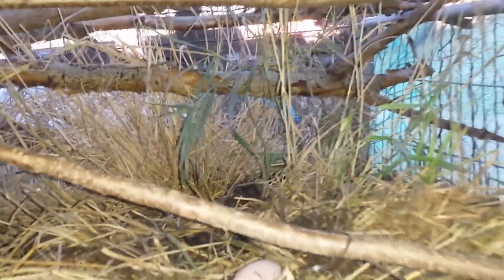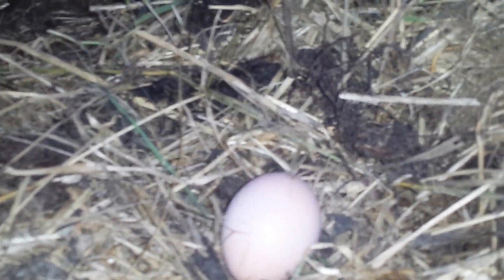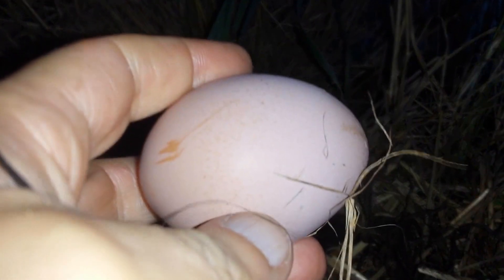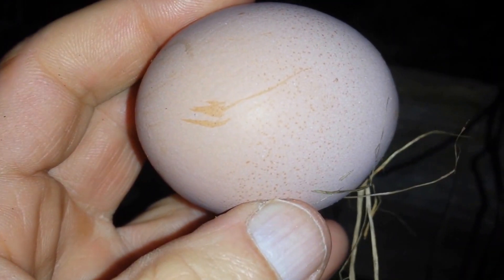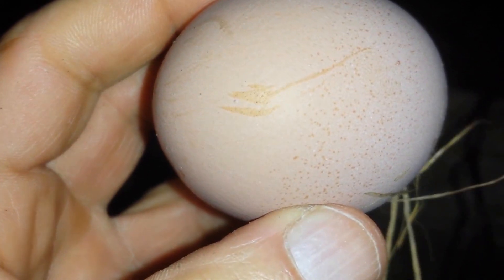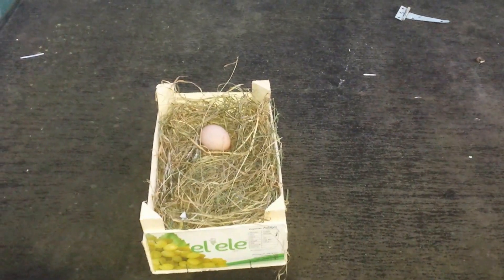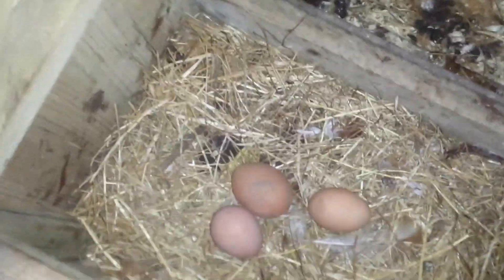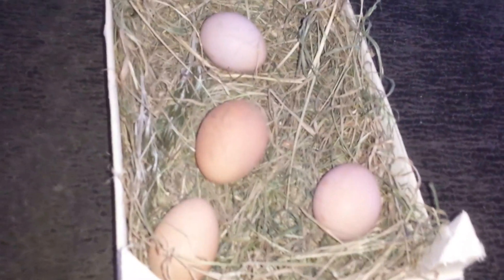Allotment: 4 Chicken's Egg for Tonight's Dinner